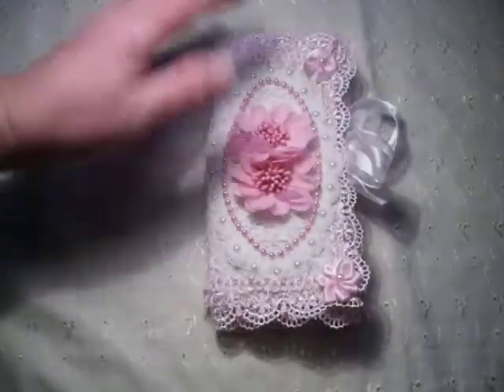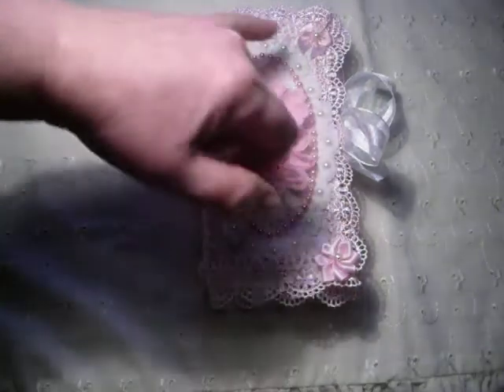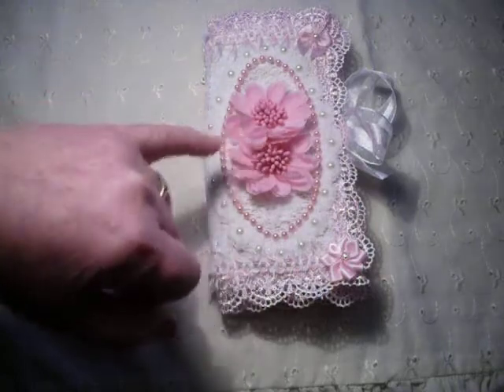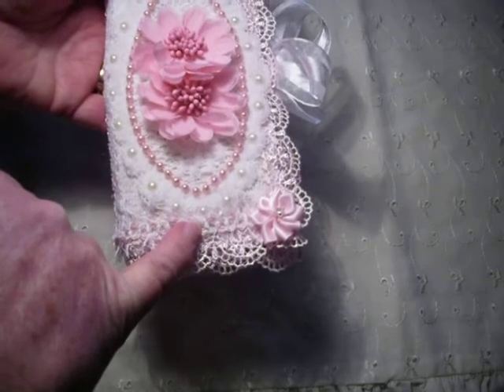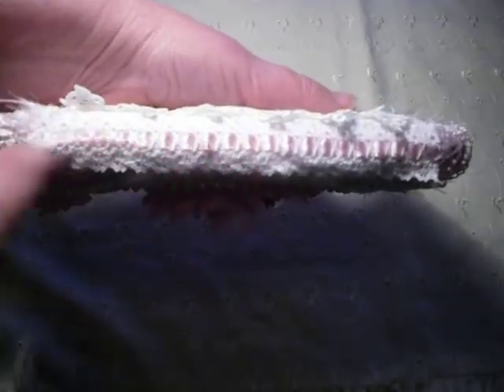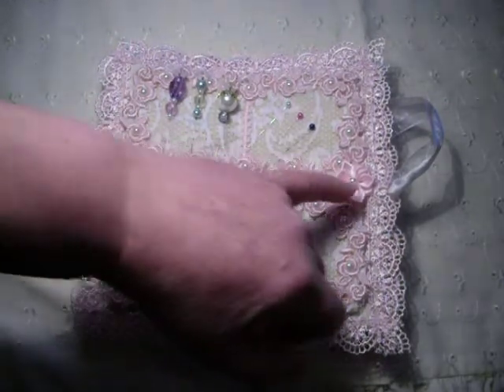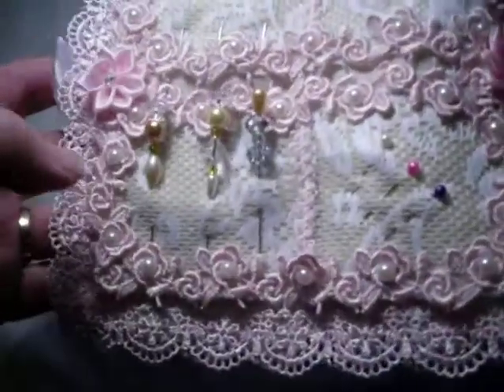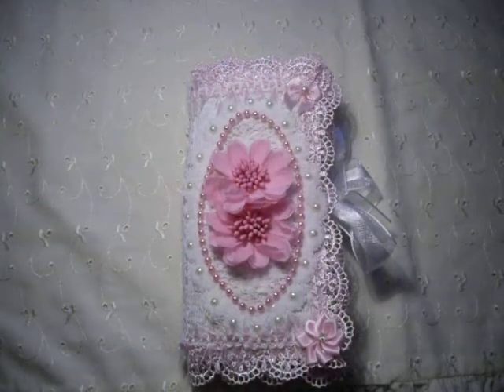My First Stickpin Book ....For Kay (Kazeekins1) Swap ....First Mystery Item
When Kay & I embarked on our swap, we decided to do two mystery items for one another, as well as our wall-hangings. This is the first mystery item I made for Kay a few weeks ago. Really enjoyed making this. Hope you like it. TFW. Take care xo